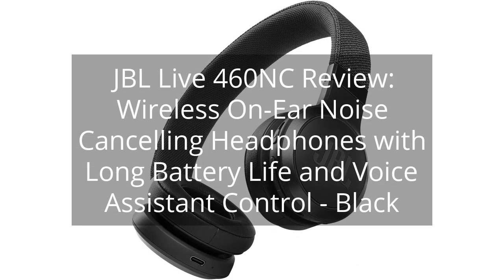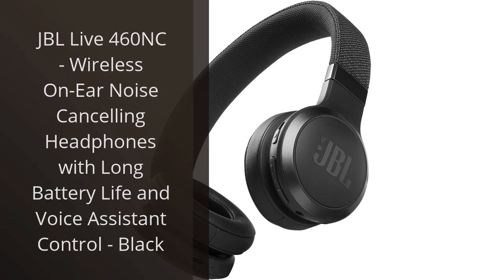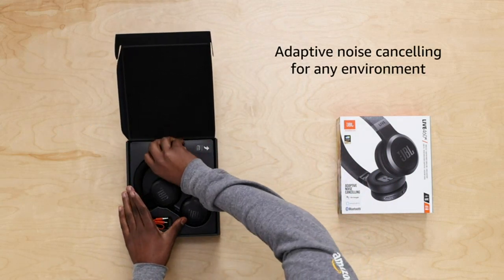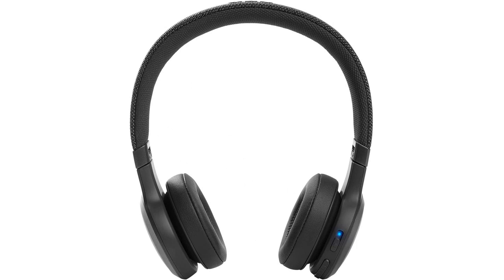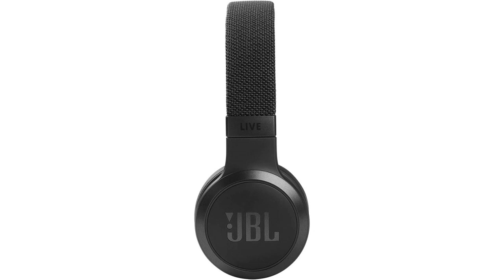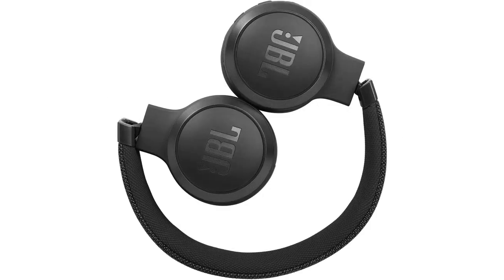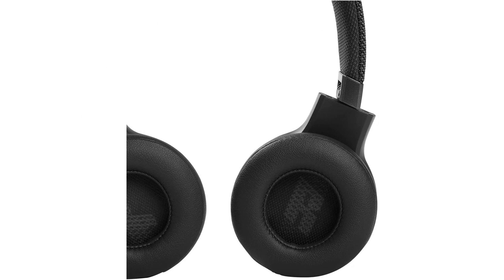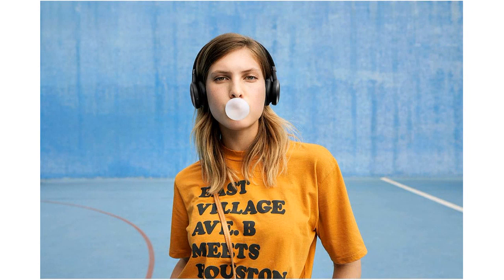JBL Live 460NC Review: Wireless On-Ear Noise Cancelling Headphones with Long Battery Life and Voice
JBL Live 460NC - Wireless On-Ear Noise Cancelling Headphones with Long Battery Life and Voice Assistant Control - Black

00:00 - Intro
00:14 - 1) JBL Live 460NC - Wireless On-Ear Noise Cancelling...
02:12 - Outro